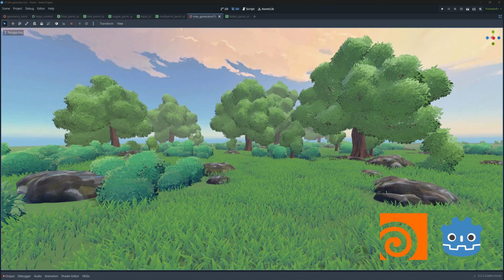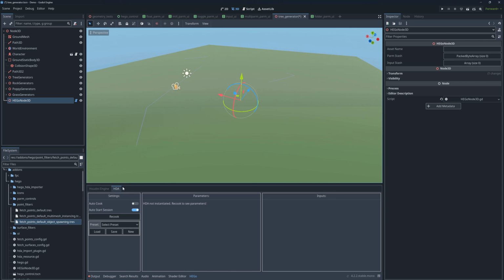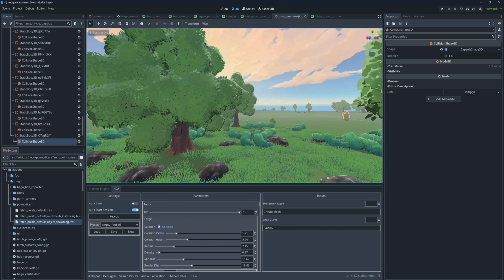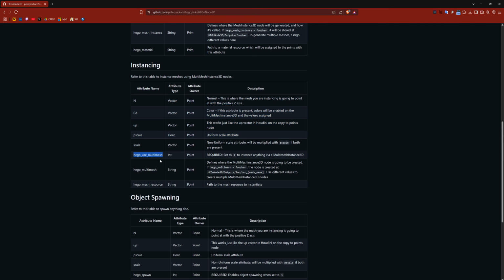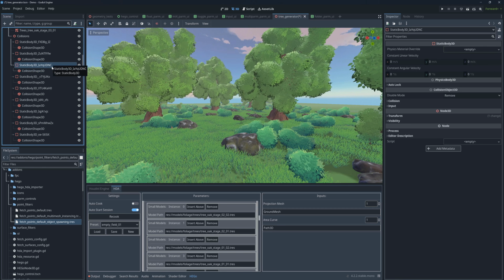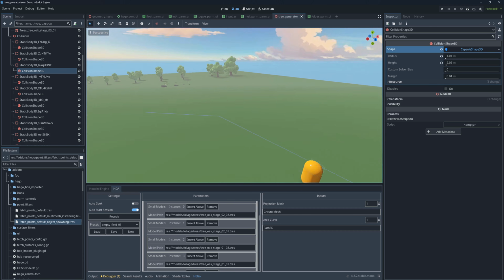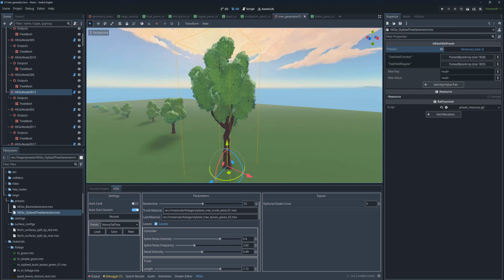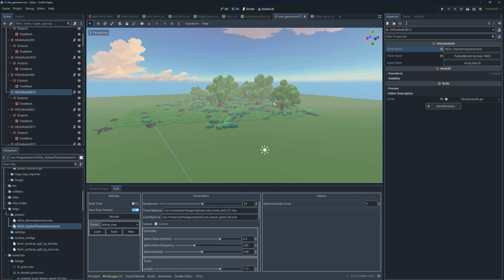Houdini Engine in Godot - Introduction - Large Update (Outdated)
This is an outdated video, please watch instead.